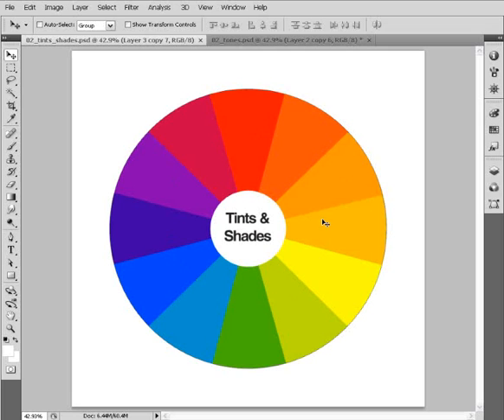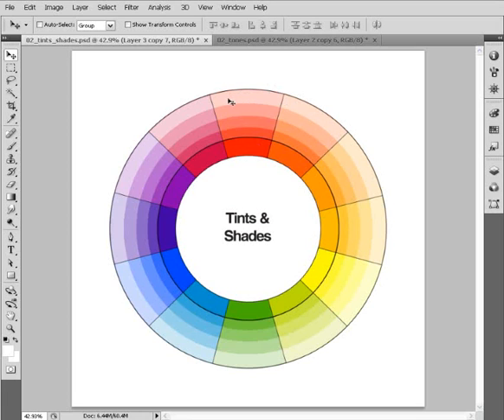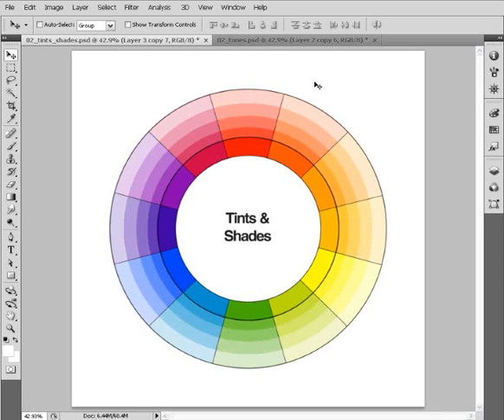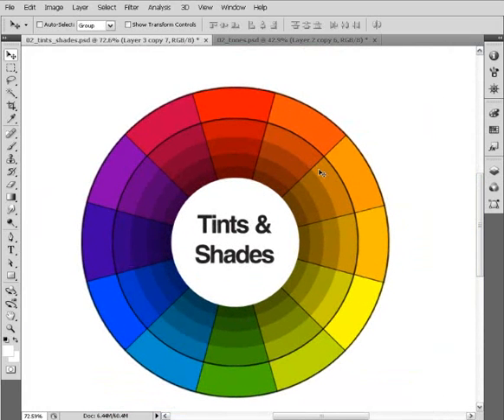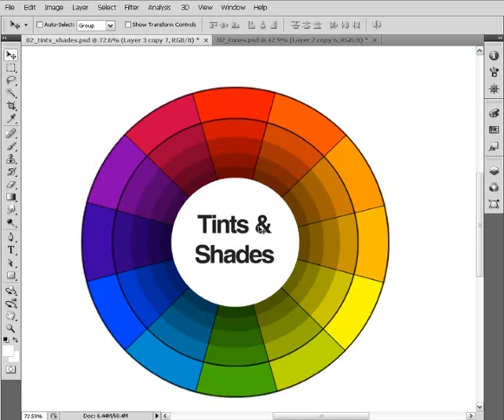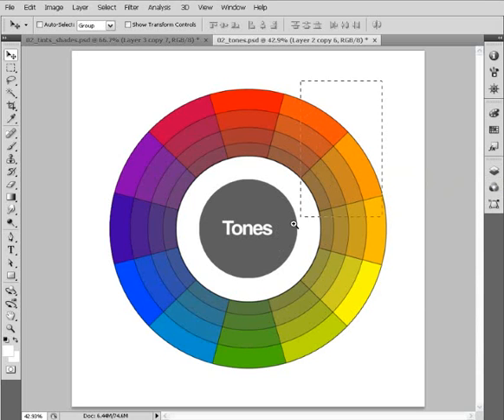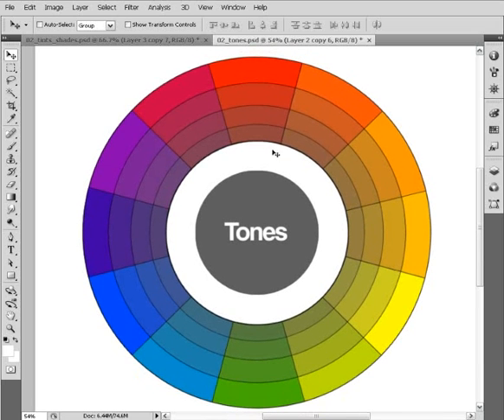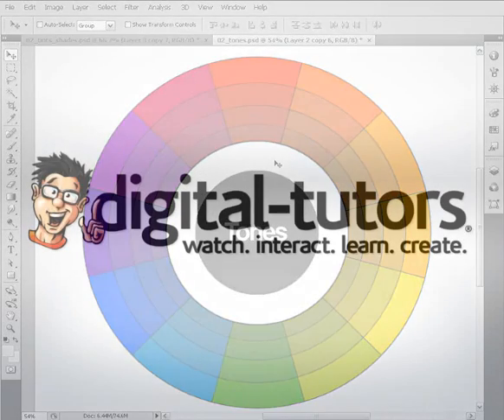03. Creating tints, shades and tones of color.mp4